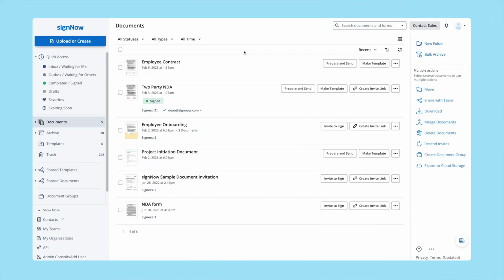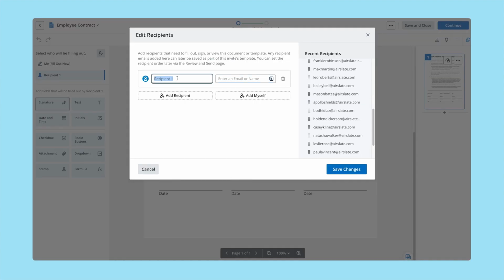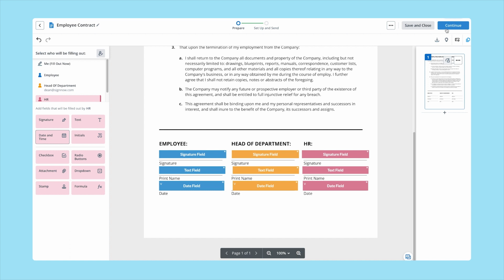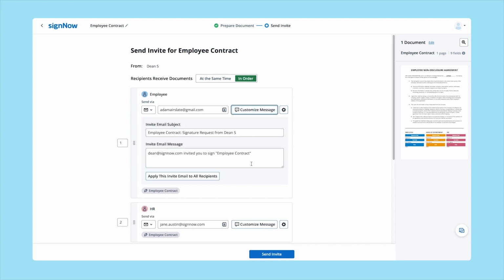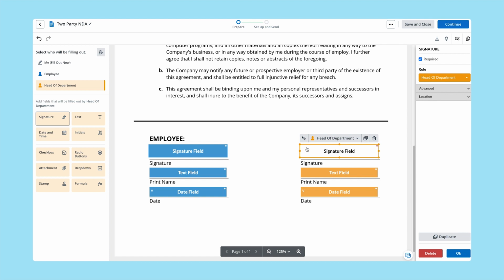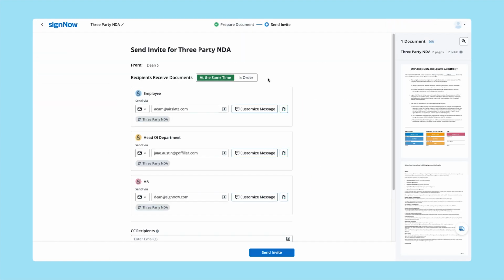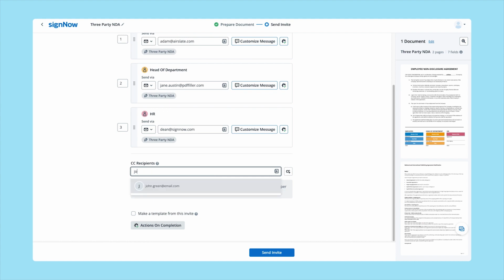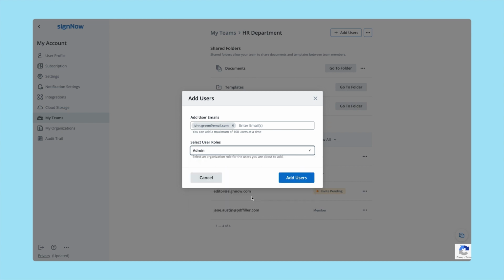How to Sign Sales Documents Faster with signNow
🚀 Speed up your sales process with signNow! In this video, we'll show you how to sign sales documents faster and more efficiently. No more waiting for physical signatures or dealing with stacks of paperwork. With signNow, you can sign documents electronically in a matter of seconds. We'll guide you through the process step-by-step, making it easy for you to implement this in your own sales workflow. Whether you're a sales professional looking to close deals faster or a business owner wanting to streamline operations, this video is for you.